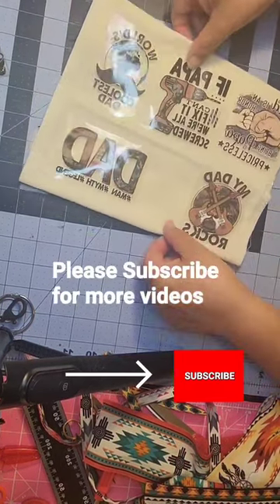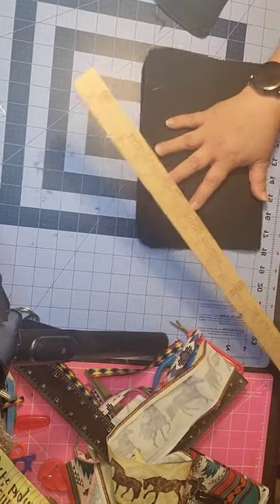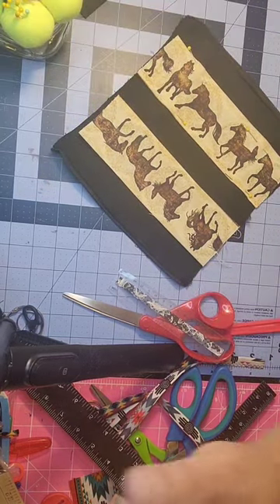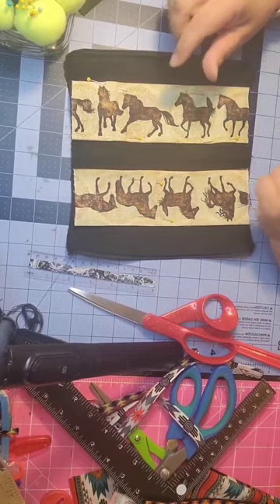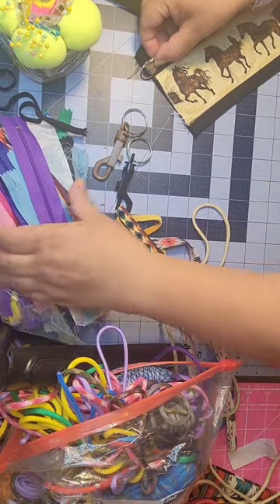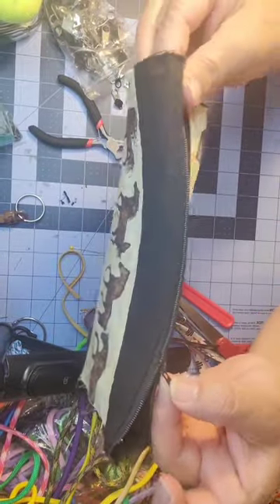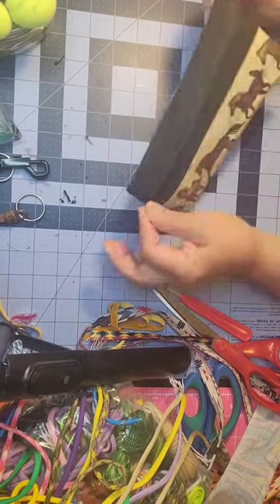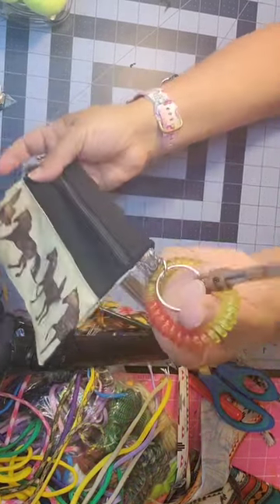Super Easy Coin Phone Pouch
Thank you for joining me today on this super easy tutorial on how to make a coin phone pouch!
I will be listing all the items where I purchase them in the next few days.
If you stop by Saturday Market, remember to mention my tutorial, and you will receive a discount on your item!
easy tutorial
phone pouch